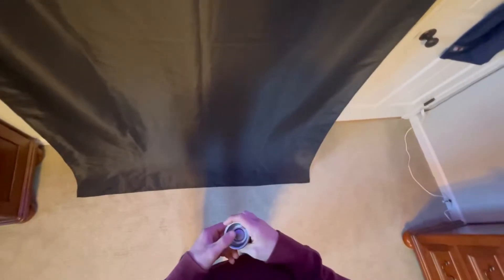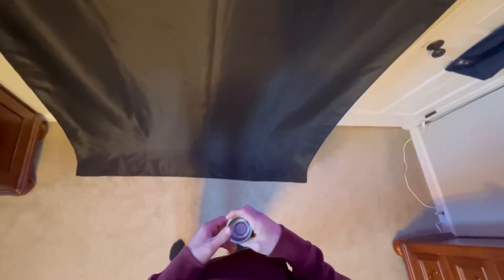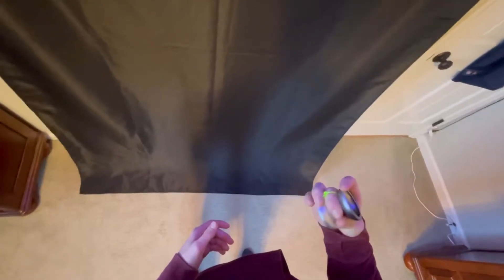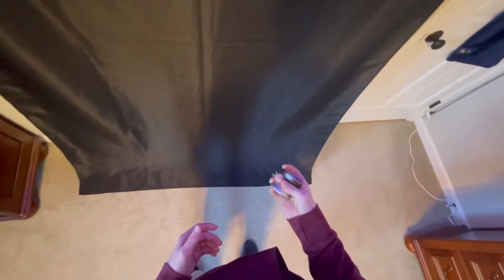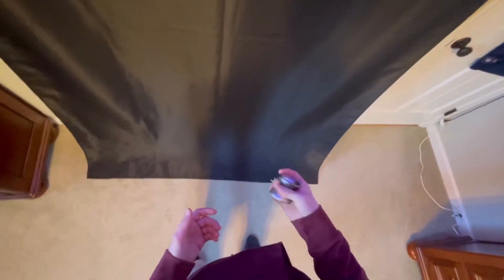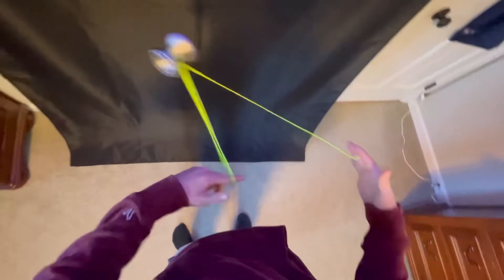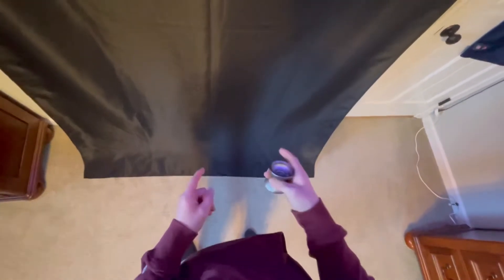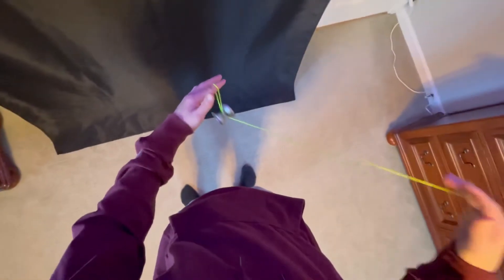Unresponsive Sidewinder(Sideways DNA) yo-yo trick tutorial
In this video I teach you how to do the unresponsive sidewinder! This is a quick and flashy way to relive you string tension! I hope you all enjoyed!